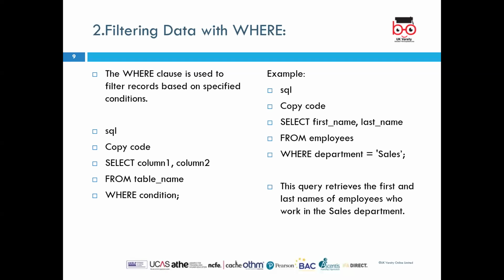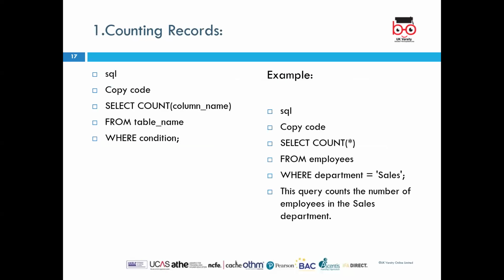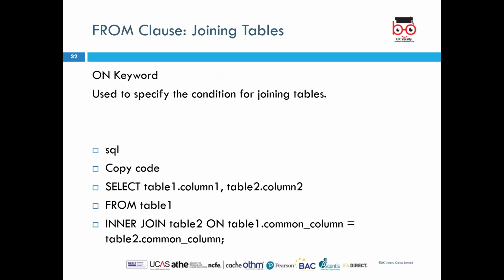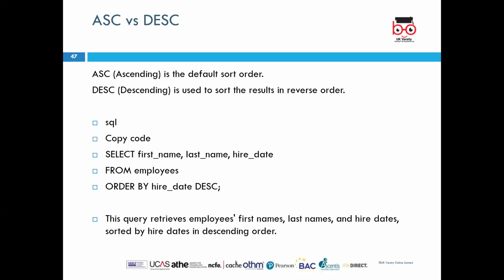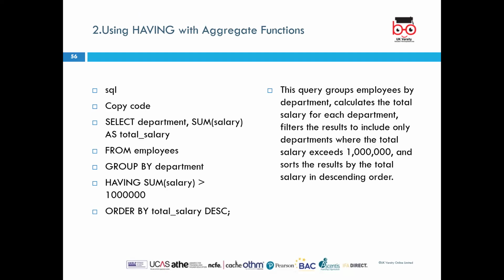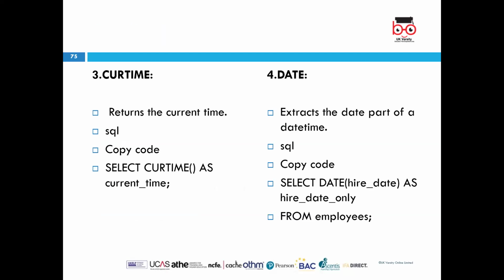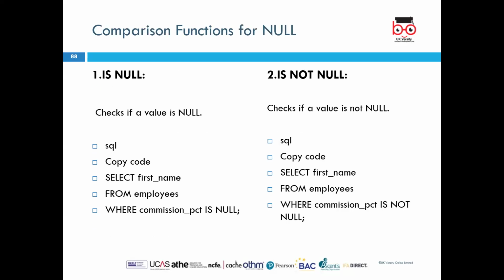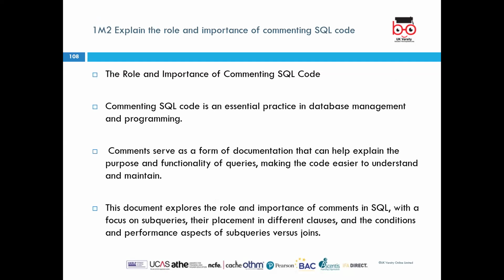ATHE L4 DiC -Unit- Data Preparation and Quality - LO1-(VA)